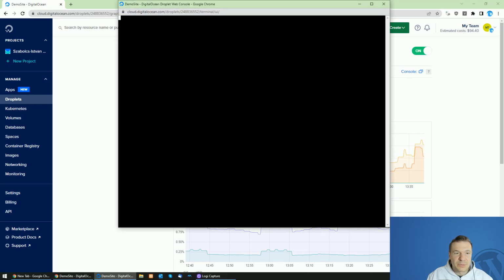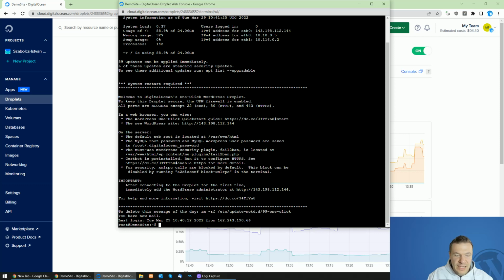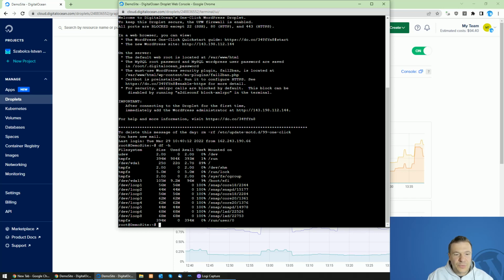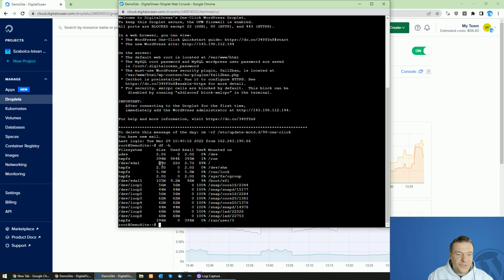How to check how much free disk space do you have on your Digital Ocean droplet?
These tips will help you to find how much free disk space do you have on your Digital Ocean droplet.

🤔 ABOUT THIS VIDEO 👇
Digital Ocean - How to tell how much free space do you have on your droplet? How can I tell how much disk space is available on my Droplet? Digital Ocean how to tell how much free space do you still have on your droplet?

Solution (also shown in the above video):
Type “df -h” on the terminal to find how much disk space has been used and is available.
Check the exact method shown in this video!

▶ GEAR I USE IN MY VIDEOS 👇
Microphone: Trust GXT 252+ Emita Plus Streaming Microphone:

Szabi - CodeRevolution.